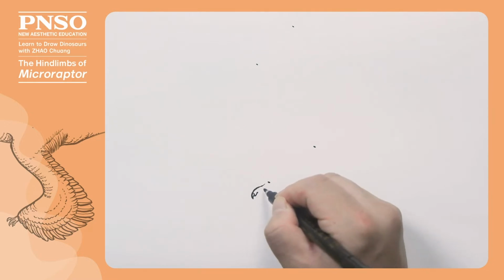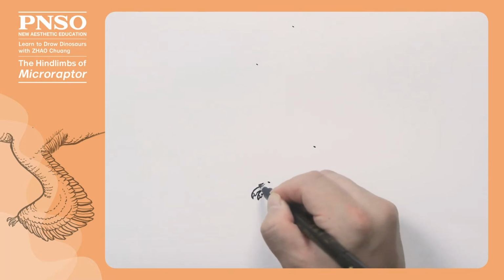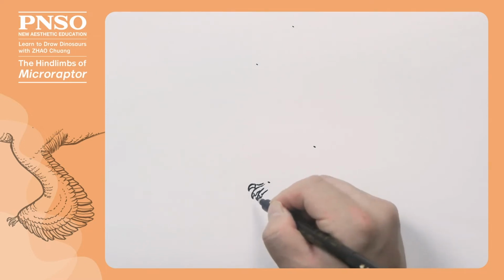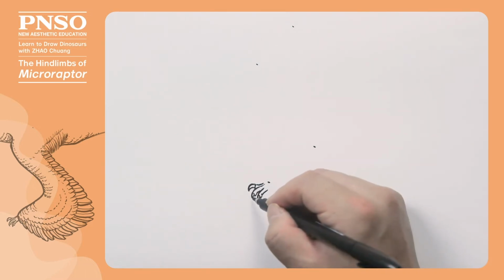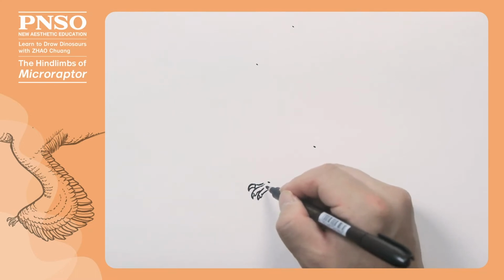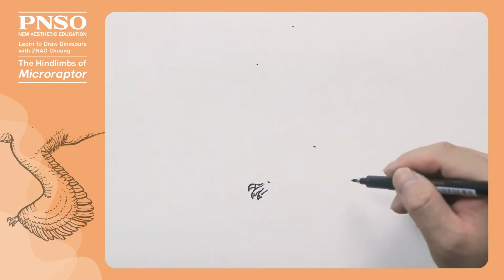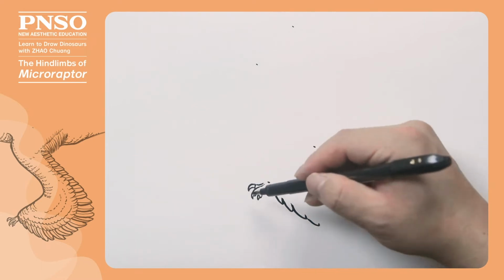Gaoyuan the Microraptor 4: The Hindlimbs | Learn to Draw Dinosaurs with ZHAO Chuang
The hindlimbs of Microraptor were also wings. Like the forelimb wings, the hindlimb wings also had the flight feathers divided into two parts, those on the feet and those on the calves. The feathers on its thighs were not useful in flight. Check the video to find more.
Gaoyuan the Microraptor from the PNSO Prehistoric Animal Models series is available from PNSO online stores.